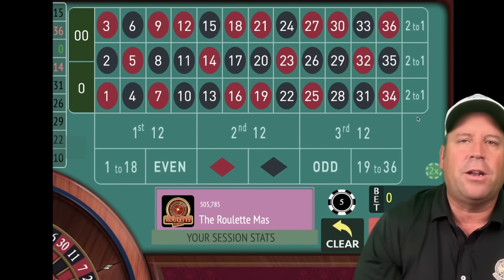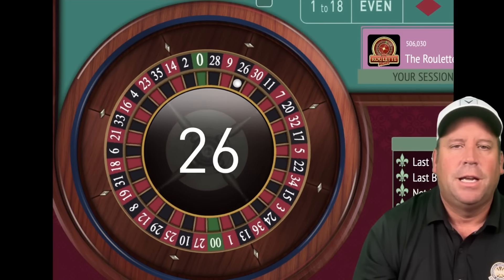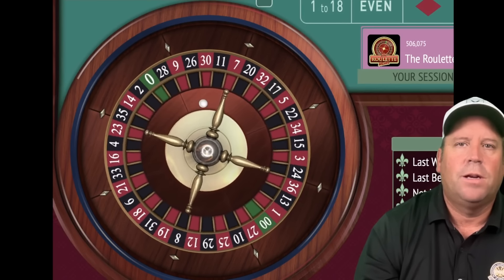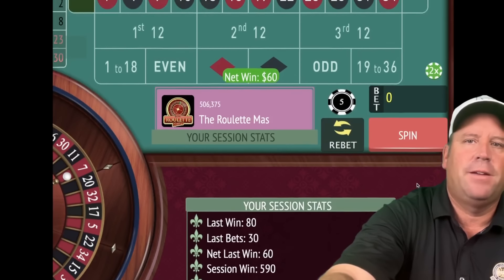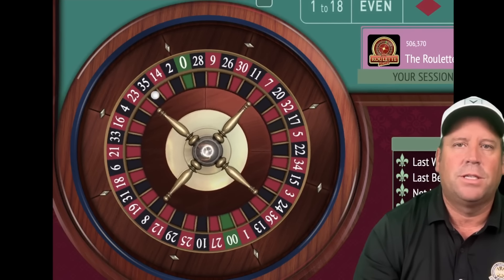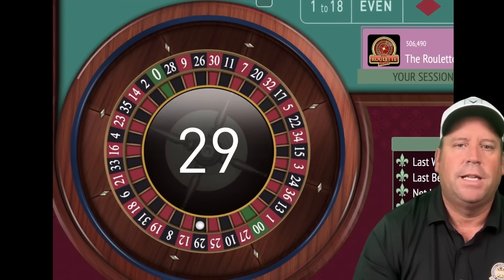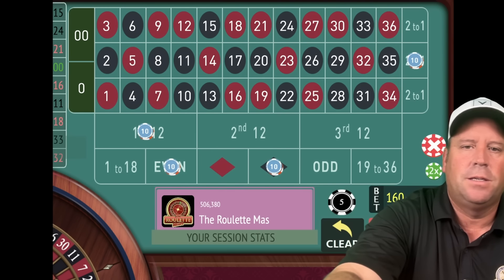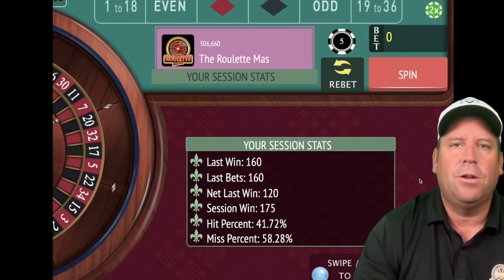DON’T MISS 2 LIFECHANGING ROULETTE STRATEGIES!